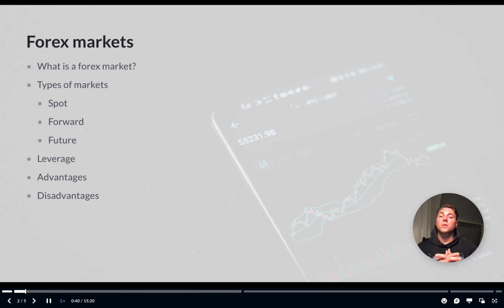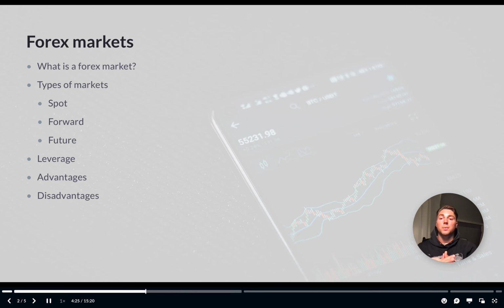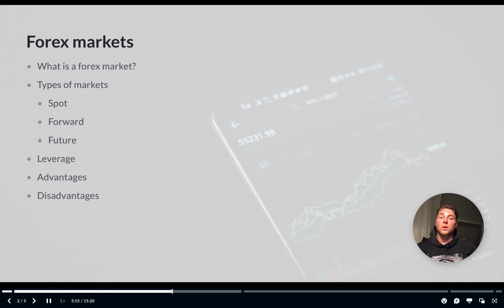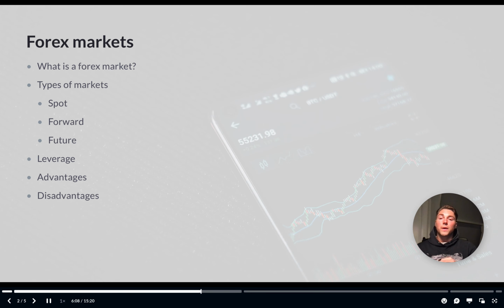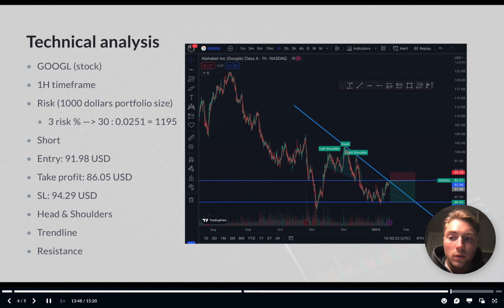TDFA Final Video Assignment Cas (check beschrijving AUB)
Ik zie na het inleveren van mijn assignment dat de pitchslide van investing strategies niet helemaal klopt qua keywords, kan het helaas niet meer aanpassen.